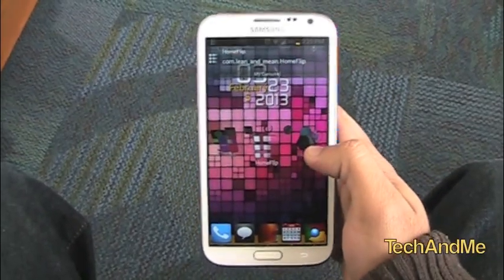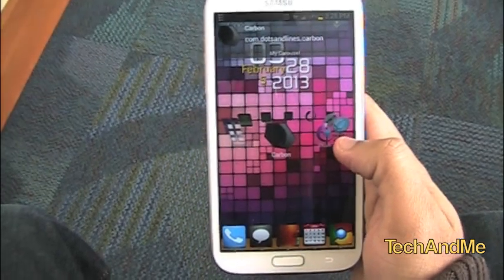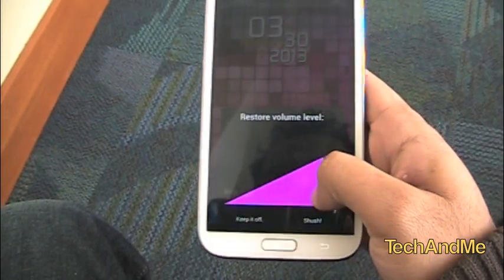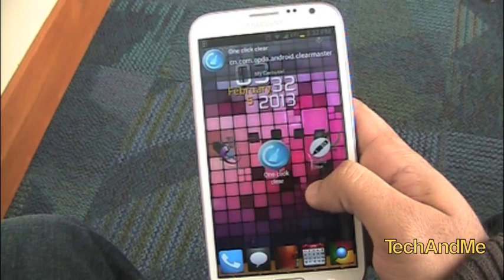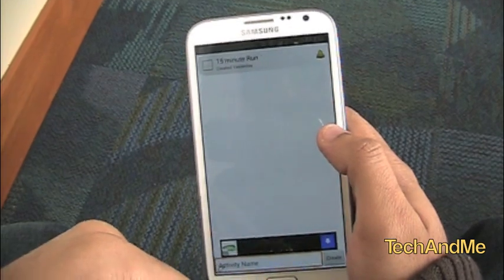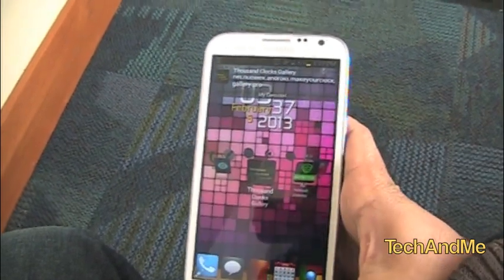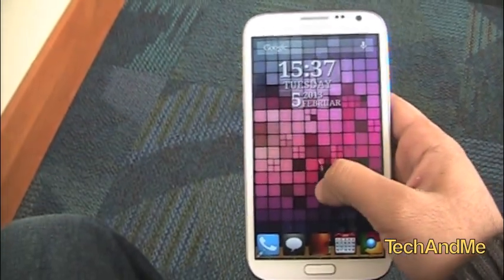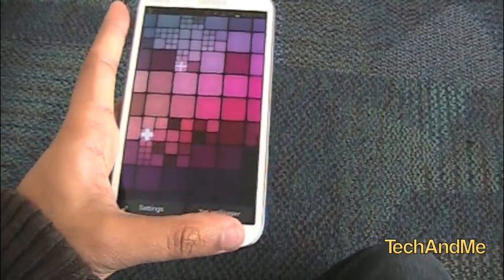TOP 10 BEST Android APPS + 1000 Weather WIDGETS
10 Best Apps of the week
1. HomeFlip
2. Carbon for Twitter
3. Shush
4. One Click Clear
5. Floating Draw
6. Routinely
7. Eye in the Sky
8. Thousand Clocks Gallery
9. Lookout Ad network detector

I'm using a SAMSUNG GALAXY NOTE II
Hit me up on Google +